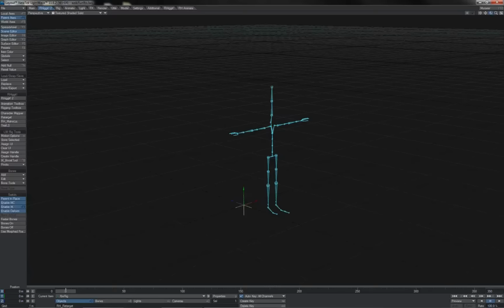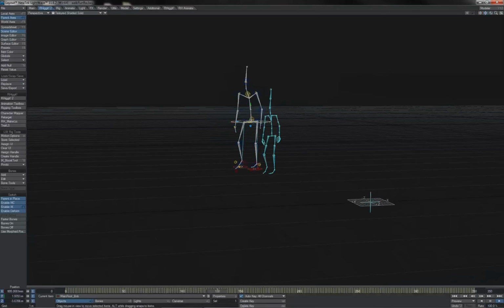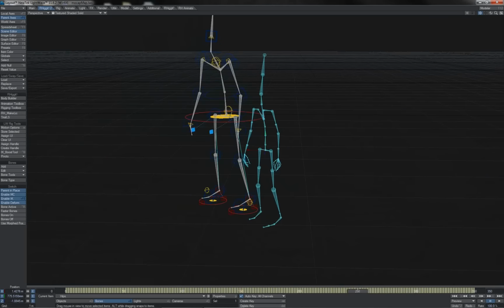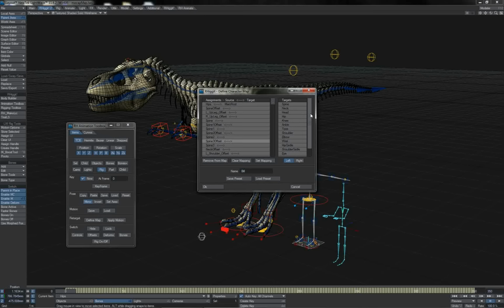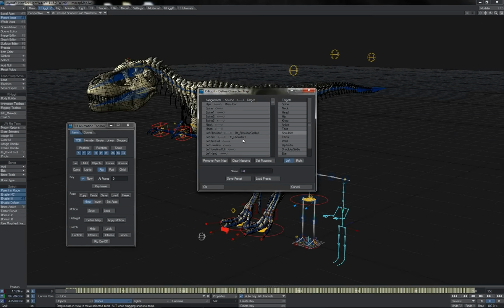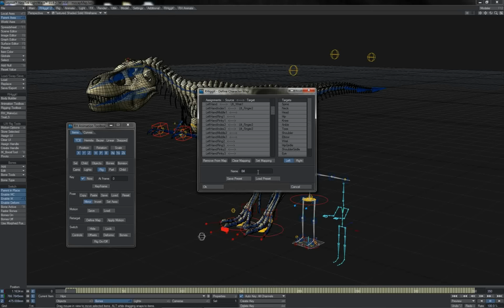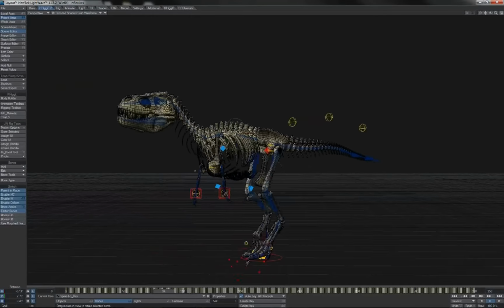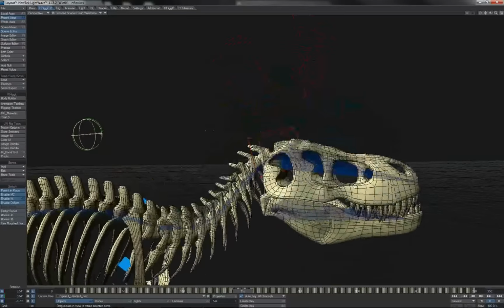Motion Capture Retargeting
This video explains the use of the animation retargeting tools in RHiggit for taking motion from any input hierarchy, such as motion capture.